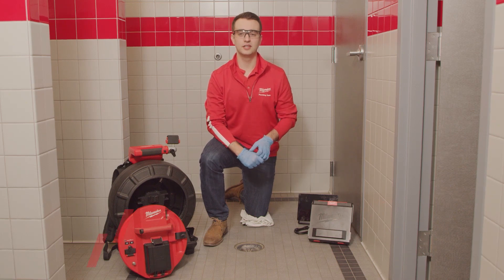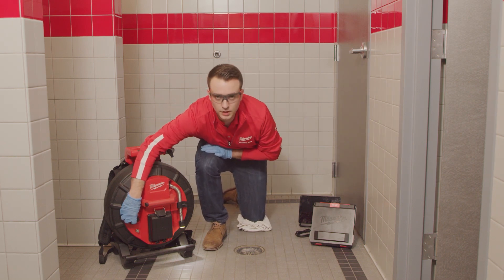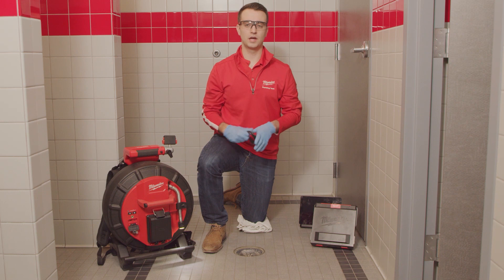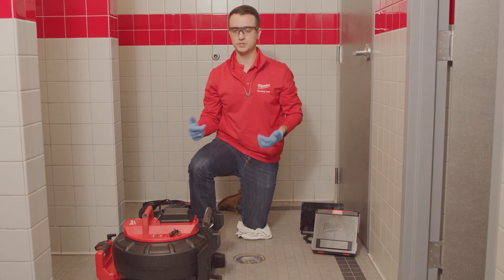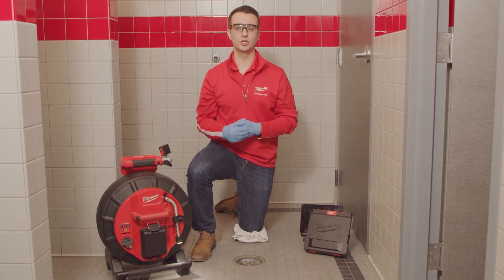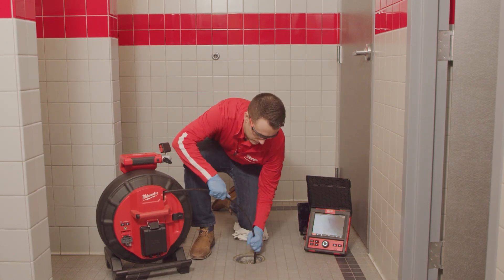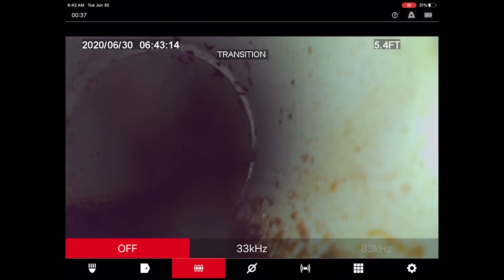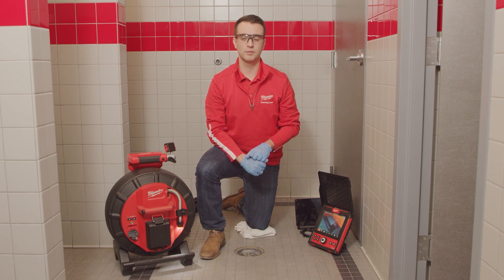[DEMO] Milwaukee M18 120' Pipeline Inspection System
Available now at Toolnut.com

The Milwaukee® M18™ 120’ Pipeline Inspection System delivers the clearest image, easiest inspections for 2-6” sewer lines up to 120’.  Featuring the industry’s shortest 25 mm 1080p HD self-leveling camera head, and the ability to digitally zoom up to 4X and pan, technicians can now see more in drain lines than ever before.  With the system’s compact design and removable backpack straps, transportation to any roof, drain, crawl space or cleanout has never been easier. Powered by M18™ REDLITHIUM™ 5.0 batteries, the M18™ 500GB Control Hub powers the reels, stores recordings, and easily swaps between reel sizes delivering unmatched system versatility. Capture, create, and share custom photo and video from the M18™ Wireless Monitor or directly from a tablet or mobile device for faster sharing of findings. This inspection system is also equipped with ONE-KEY™ Technology, providing the ability to track the tool's location, manage it in inventory, and lock the tool out to help protect your investment.

The Tool Nut has been family owned and operated since 1994 and has become a nationally renowned contractor and woodworker supply outfit known for their outstanding and unwavering customer support, breadth of product selection and next level product knowledge.